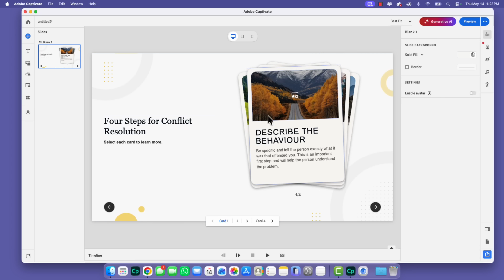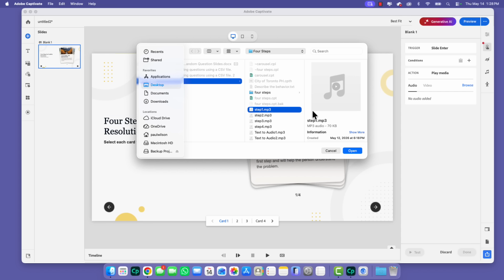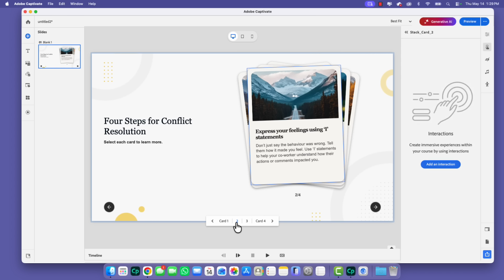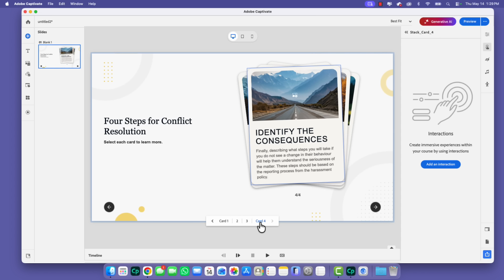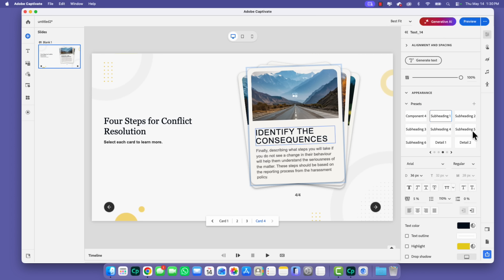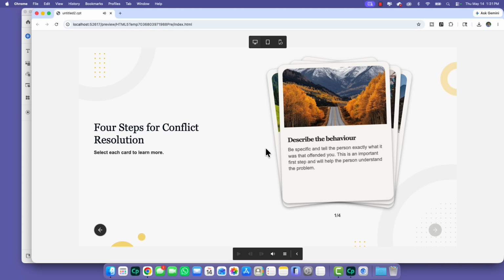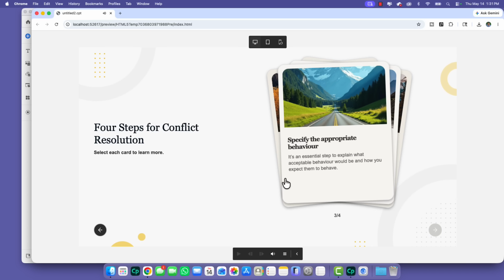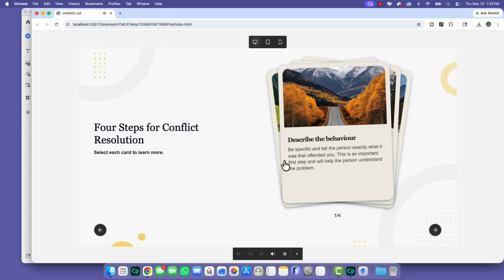How to Add Audio to Stack Cards in Adobe Captivate 13